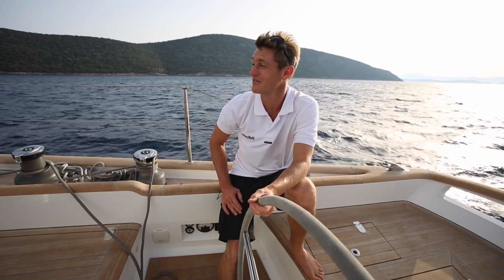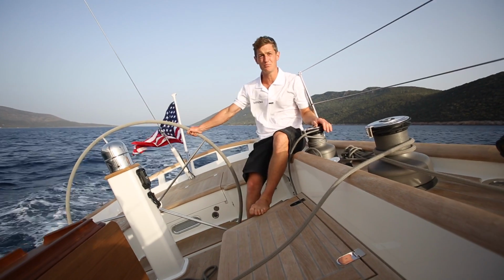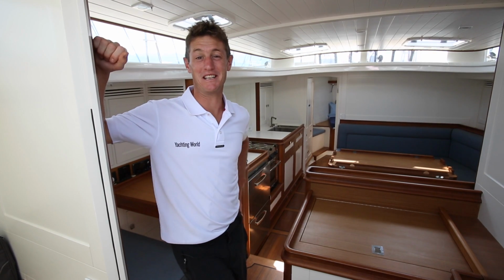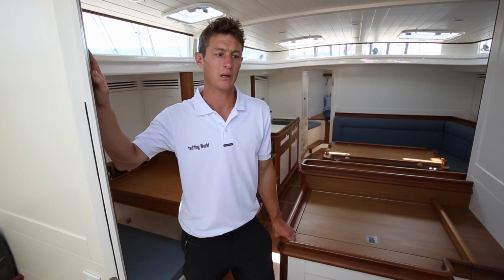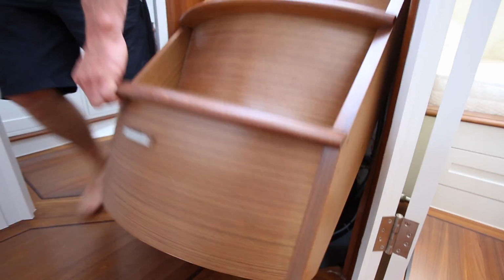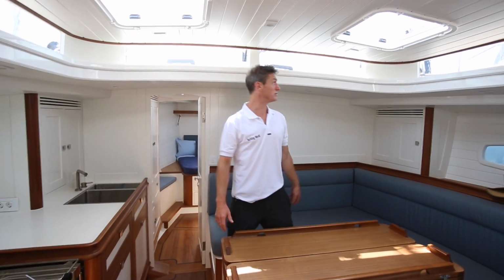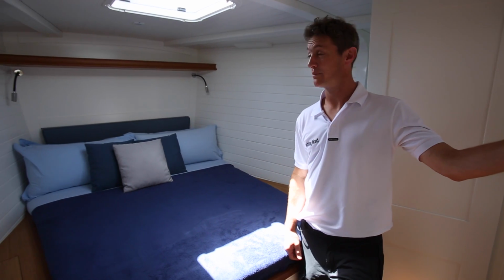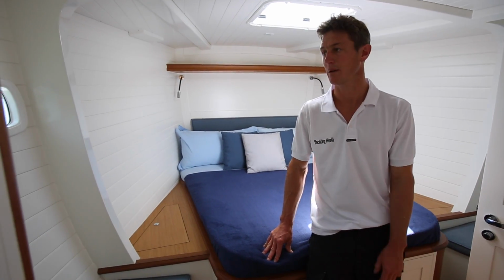Pilot Classic 55 | Yacht Test | Yachting World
Performance Classic Yachts Pilot Classic 55 | Interior and exterior design by Hoek Design ► Become a FREE SUBSCRIBER to Yachting World's YouTube page now